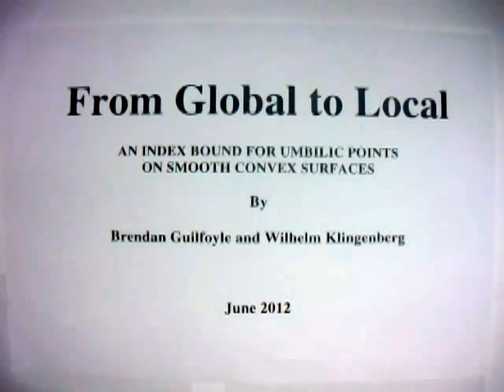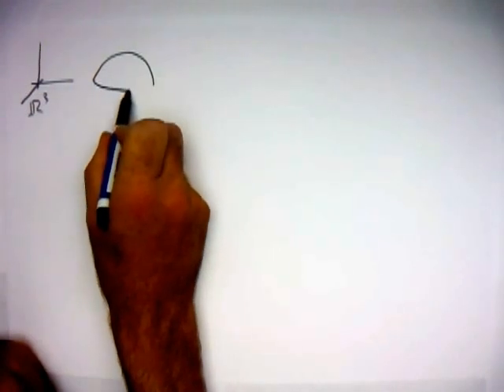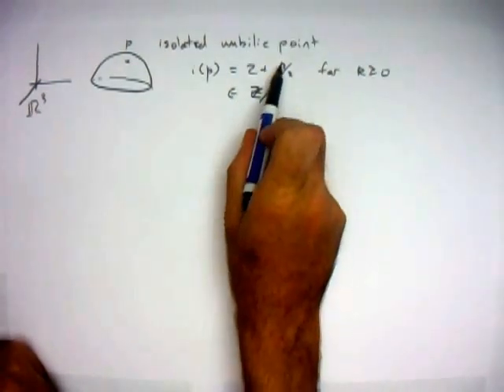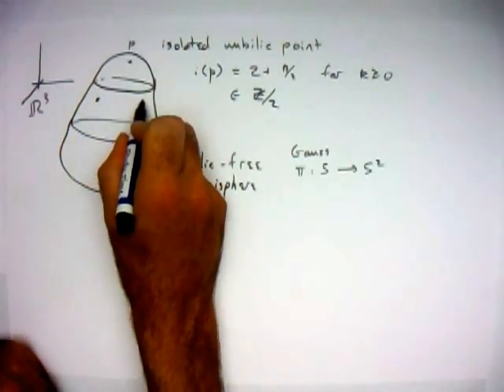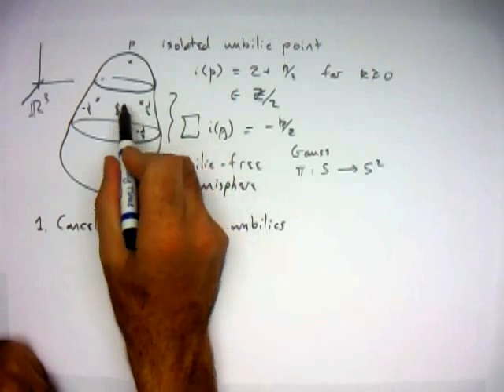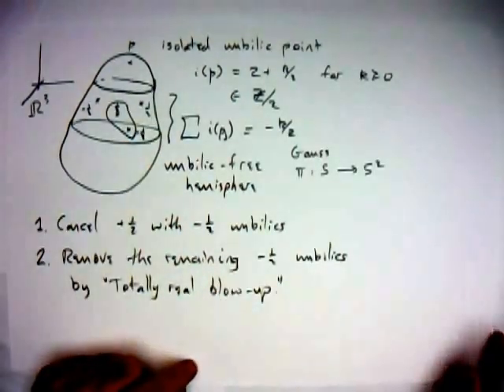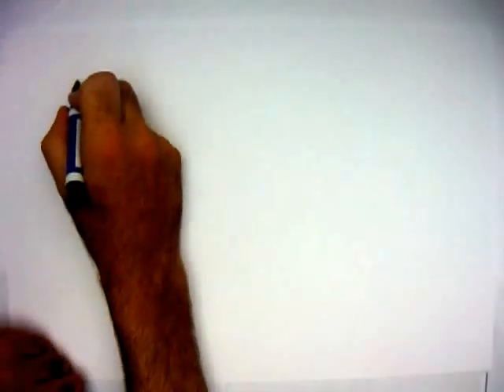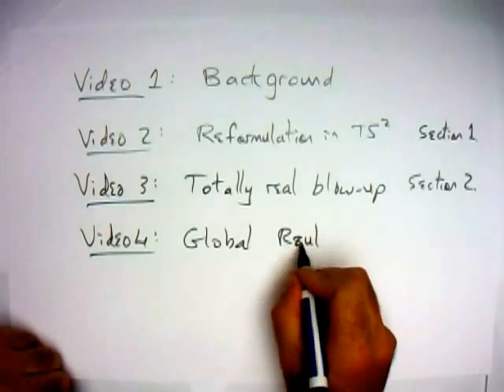Global to Local: Introduction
This video is an introduction and overview of the paper "From Global to Local: an index bound for umbilic points on smooth convex surfaces" by Brendan Guilfoyle and Wilhelm Klingenberg (available